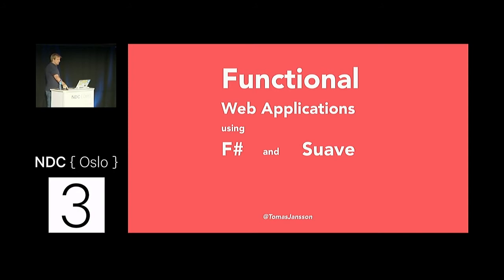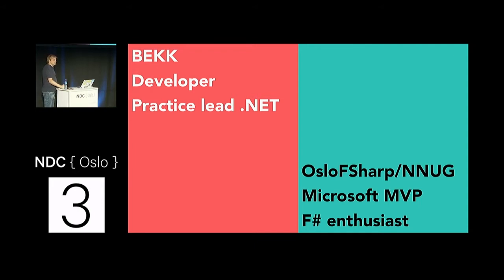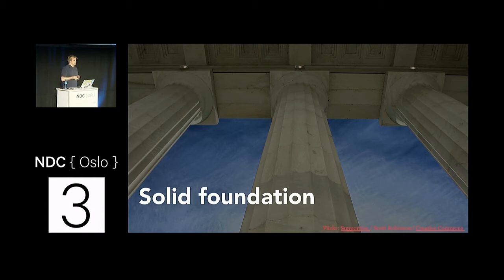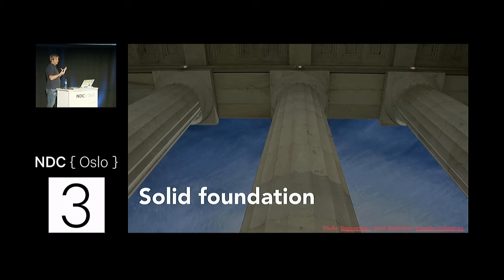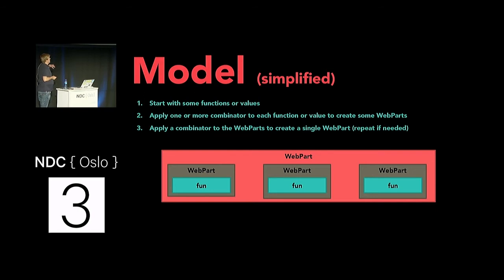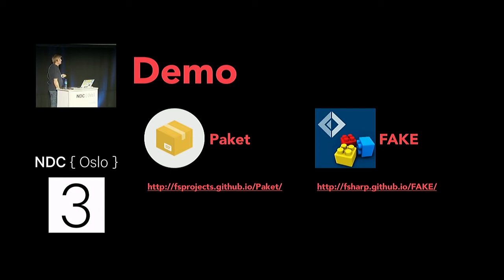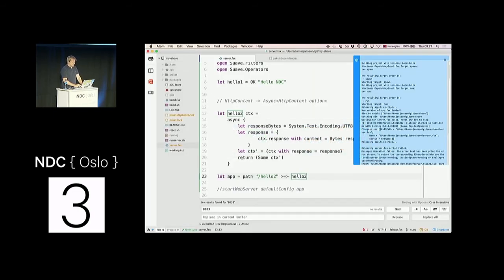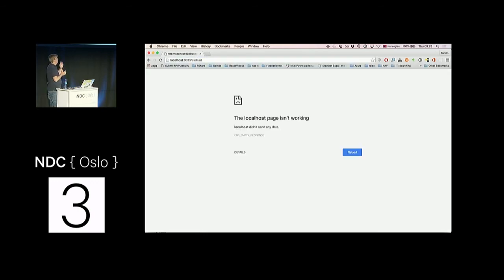Functional web applications using F# and suave - Thomas Jansson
The web is functional, so why not write web applications in a functional language? Suave is a lightweight, non-blocking web server implemented in and for F#. To get a web application up and running you only need a couple of lines of code compared to multiple classes and tons of boiler plate code in a standard .NET web application. The building blocks in suave are really small, and making custom ones is easy. You can chain the building blocks together forming one application using one simple operator. Suave also comes with features like typed routing for better safety, sockets, basic authentication and more.
This talk will show you how to get started with suave on Windows or Linux and create a 100 % functional web application.